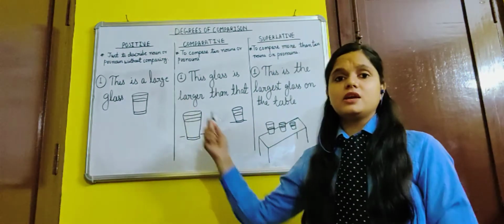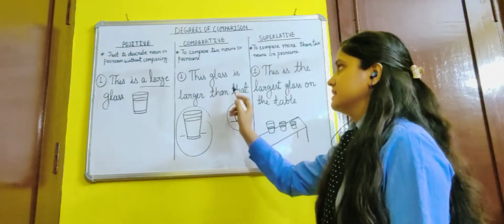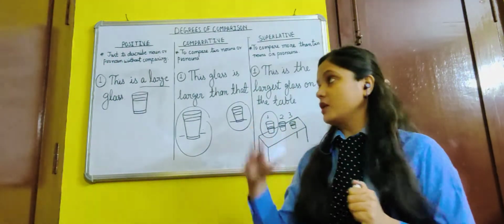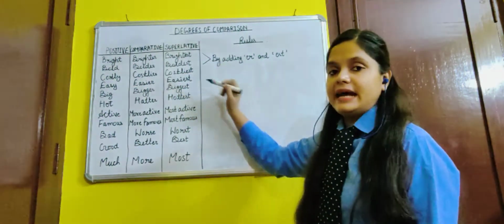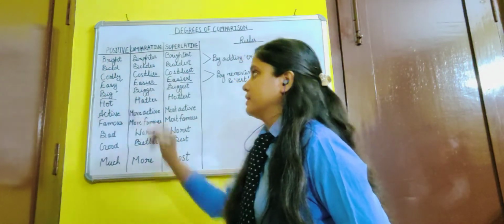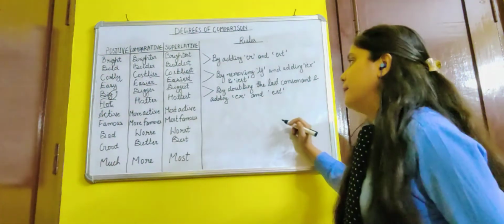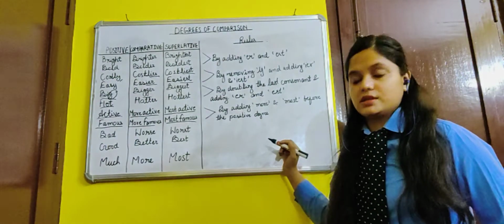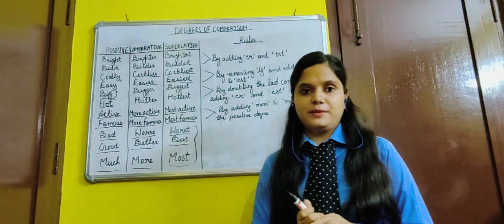June 6, 2021